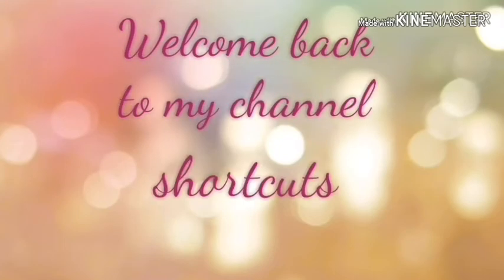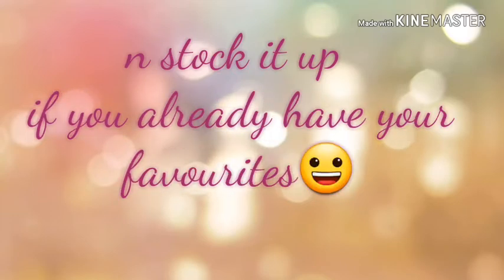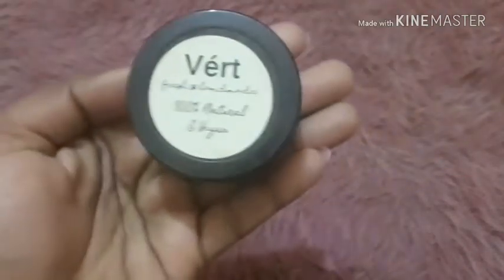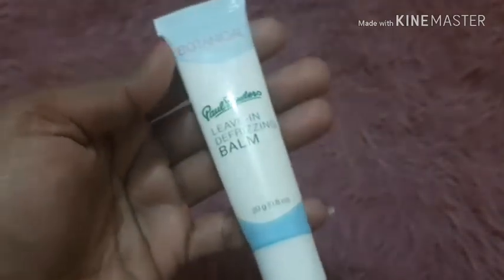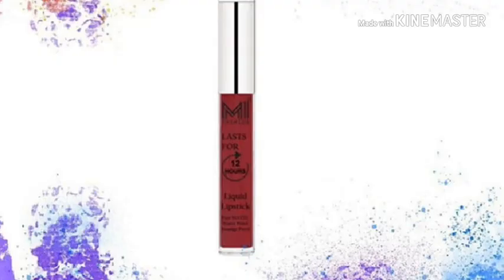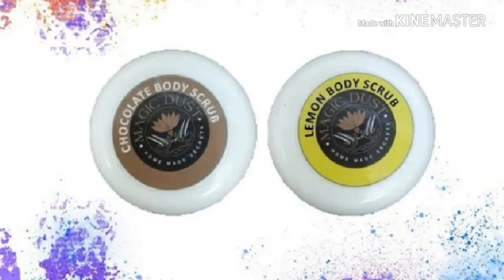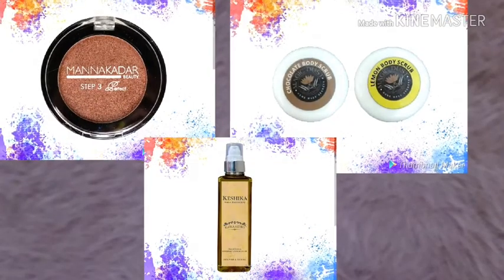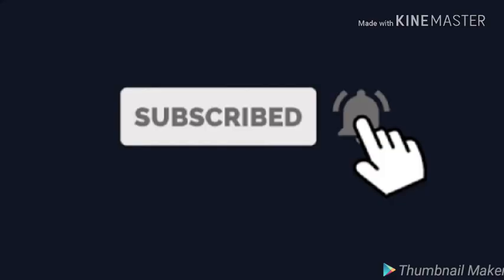Ellish box march 2019 at just 399/ | review| n choose your favourite products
Hey my lovely viewers ,today I 've reviewed ellish box which is a steal deal in my opinion ...u must try it..